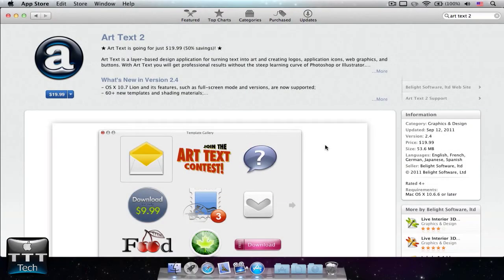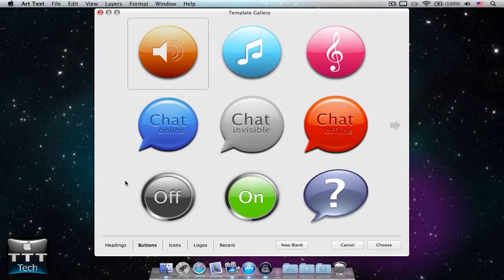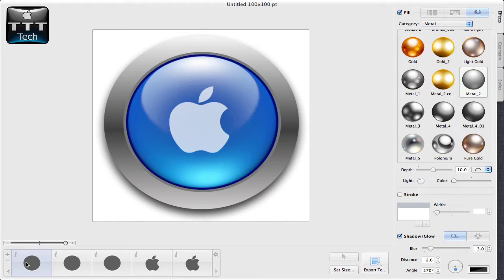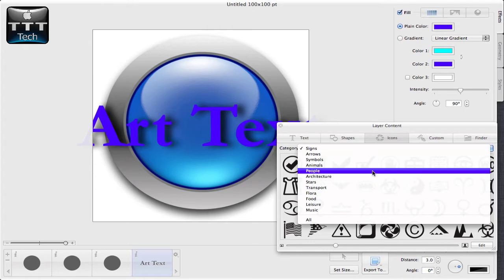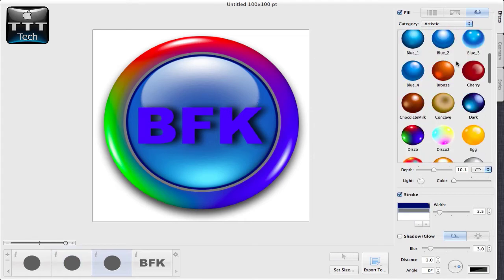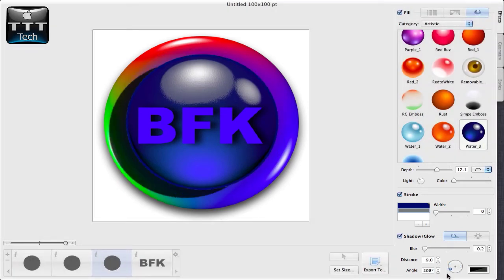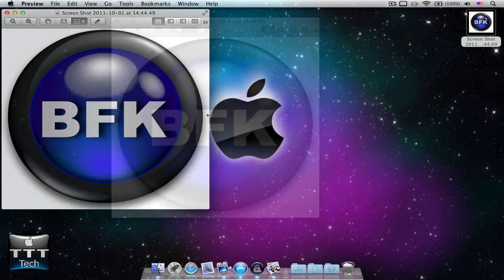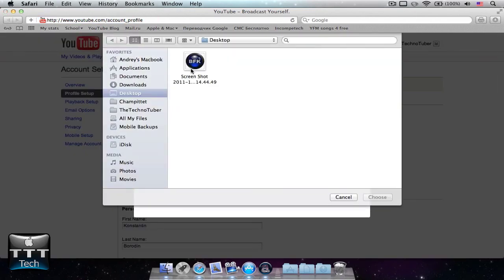How to Make a YouTube Profile Picture/Logo (Mac)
This video teaches you how to make a professional logo or profile picture for YouTube. I use Art Text 2 to create them.

-TheTechnoTuber